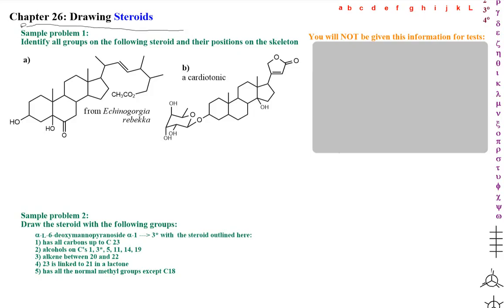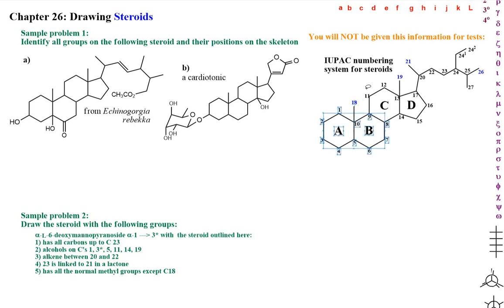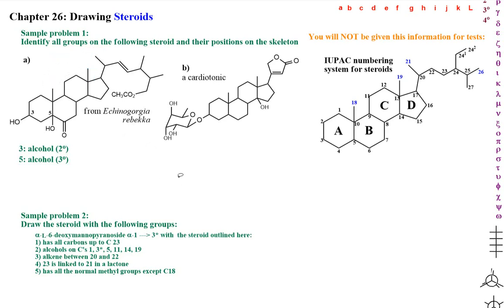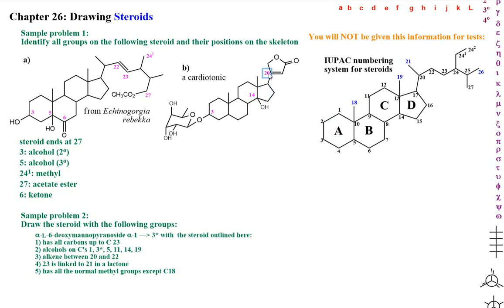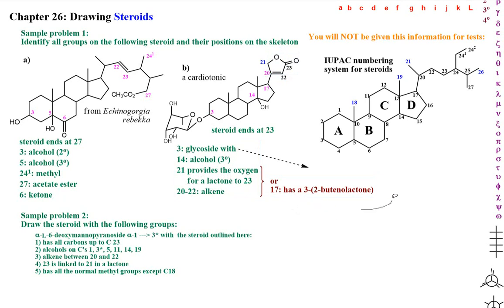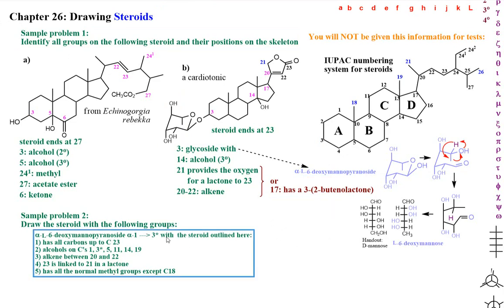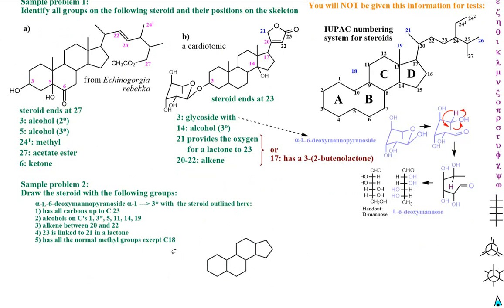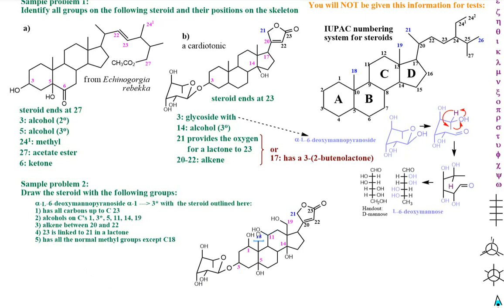c242w20Ch26DrawingSteroids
Chapter 26 Drawing steroids from description of groups.  My most sincere apologies.  As seen early in the video, the correct numbering is methyl 18 off of carbon 13 and methyl 19 off of carbon 10.  Then, for the remainder of the video they are switched.  Methyl 18 and 19 should be switched from the 00:38 second mark and for the rest of the video.  The description of the missing methyl in sample problem 2 should be missing methyl 19 to get the drawing that is made.